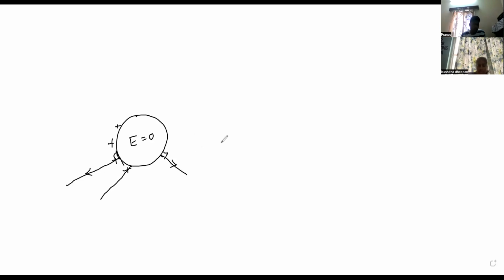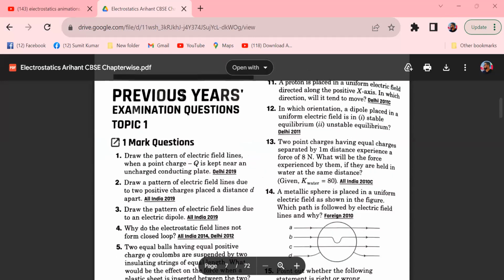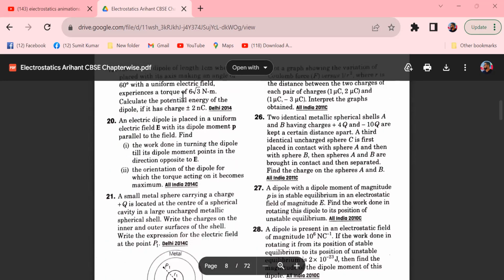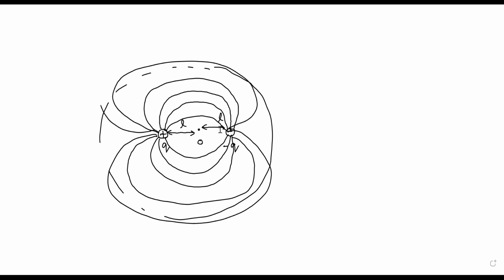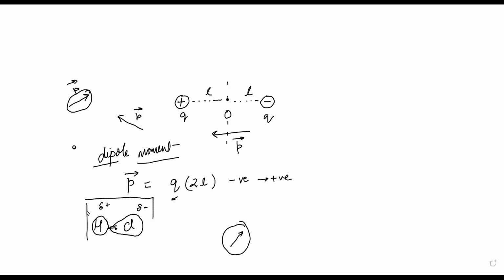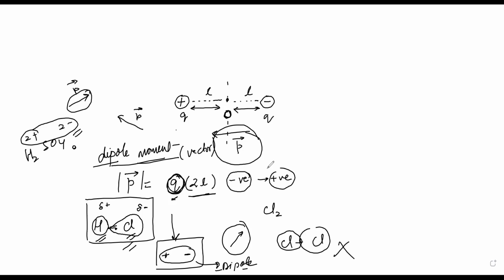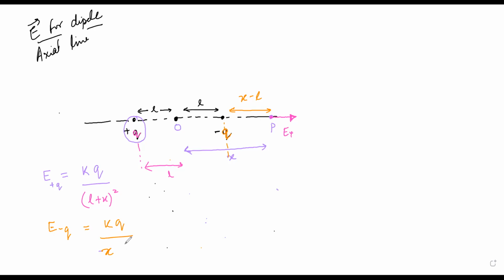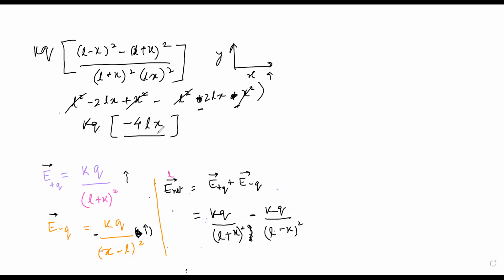Concept of dipole and its EF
### Video Description: Electric Dipole and Electric Field at Different Points | Class 11 Physics | NEET & JEE Preparation

Welcome to our detailed lecture on Electric Dipoles and Electric Fields at Different Points! In this video, we explore the concept of electric dipoles, their behavior in electric fields, and how to calculate the electric field at various points around a dipole. This lecture is crucial for students preparing for NEET, JEE, CBSE, and ICSE exams, as it lays the foundation for understanding electrostatics and electric fields.

- Definition and Characteristics of Electric Dipoles
- Formation and Properties of Electric Dipoles
- Electric Field due to a Dipole on the Axial Line
- Electric Field due to a Dipole on the Equatorial Line
- Calculating Electric Fields at Various Points around a Dipole
- Applications of Electric Dipoles in Physics

- Electric Field on the Axial Line of a Dipole
- Electric Field on the Equatorial Line of a Dipole
- Superposition Principle for Electric Fields
- Dipole in Uniform and Non-Uniform Electric Fields
- Torque on a Dipole in an Electric Field

- Tailored for Class 11 Physics students
- Aligned with CBSE and ICSE curriculum
- Crucial for NEET and JEE aspirants
- Step-by-step explanations for better understanding
- Practical examples to enhance problem-solving skills

📝 **Additional Resources:**
- Downloadable practice worksheets
- Interactive quizzes
- Revision notes

📅 **Stay Updated:**
We regularly upload videos covering all topics of Class 11 and 12 Physics, as well as other subjects to help you excel in your exams.

Your feedback helps us create better content for you!